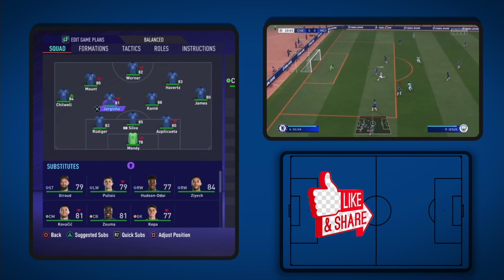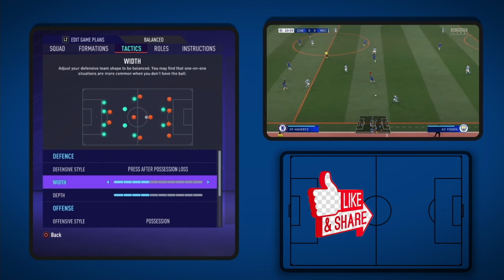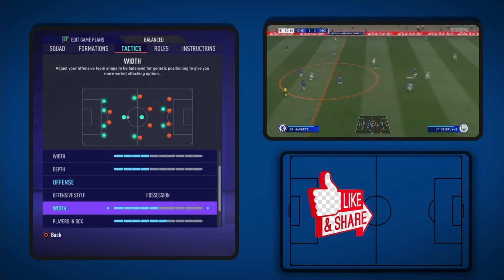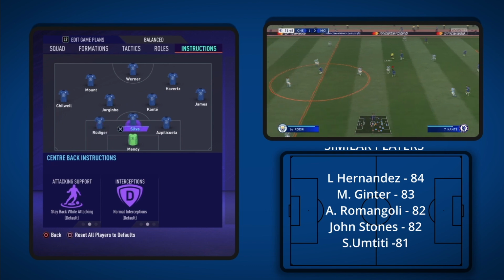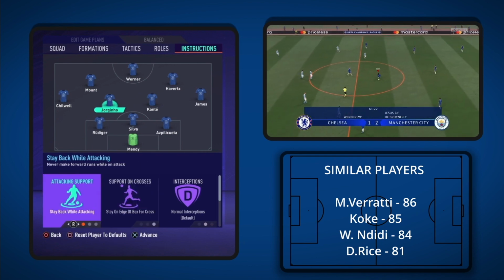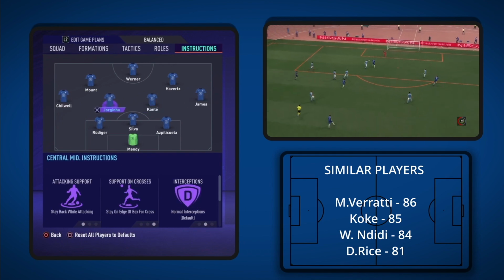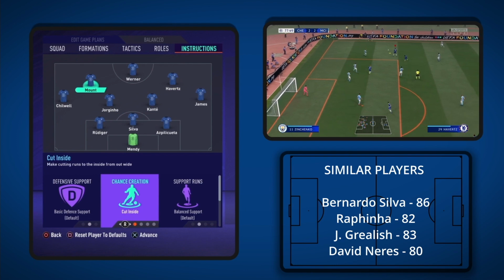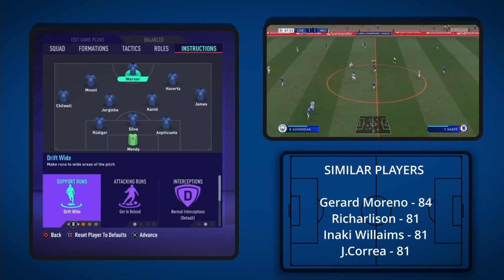FIFA 21 || Thomas Tuchel's Chelsea tactics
The start of a new FIFA Series on this channel , where I will upload more videos like such , if you wish to see a particular tactics video , then do post it in the comment box .